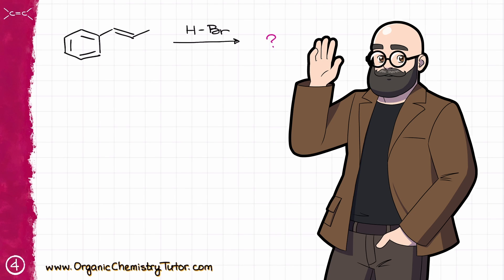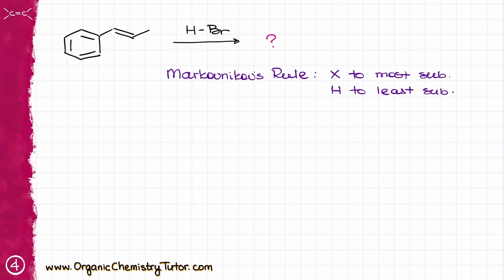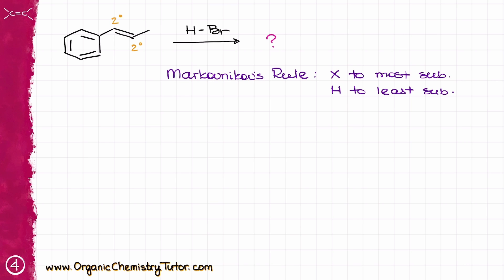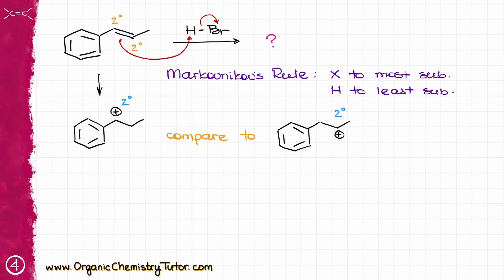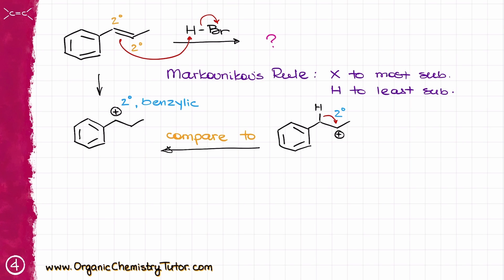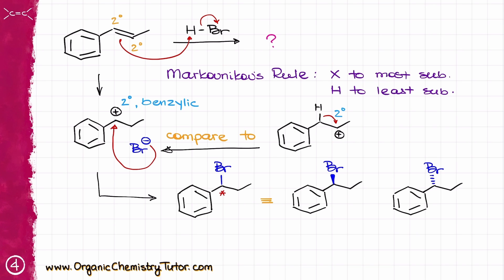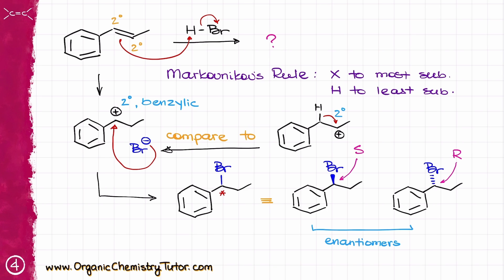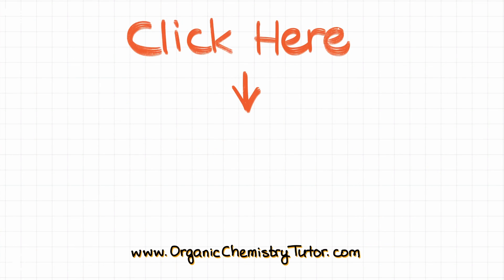What to do when Markovnikov's Rule FAILS!